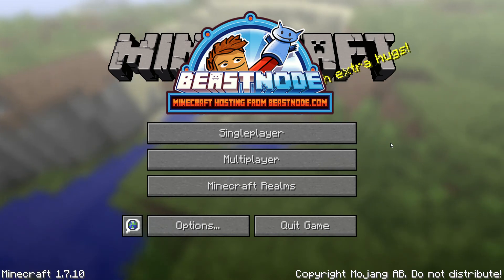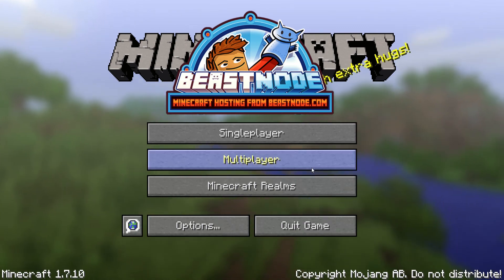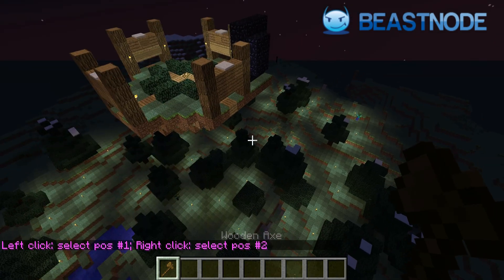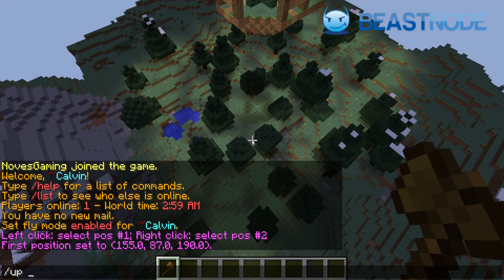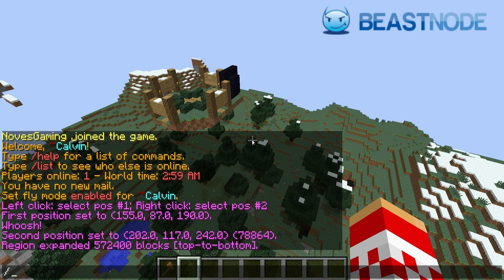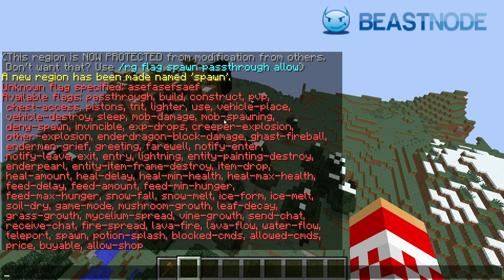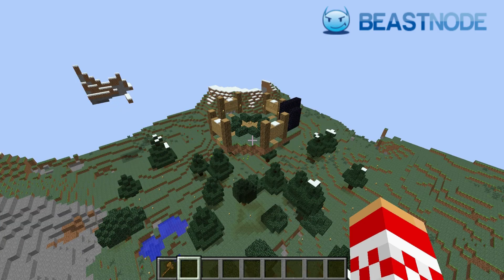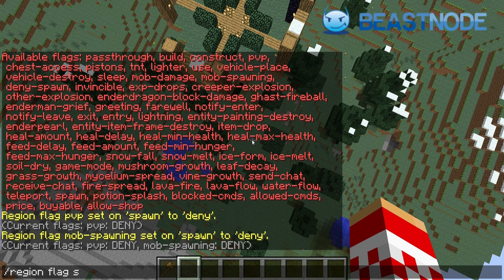Getting Started with a BeastNode Server- Protecting Regions and Setting up Spawn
It's that time again! More server tutorials! So today we manage to work out with spawn and get all your details set up so that you can protect your spawn and many other important lands.

SUPER SUMMER 2014 SALE!